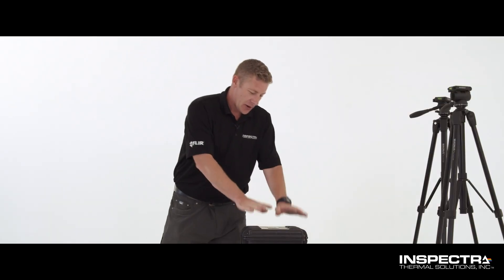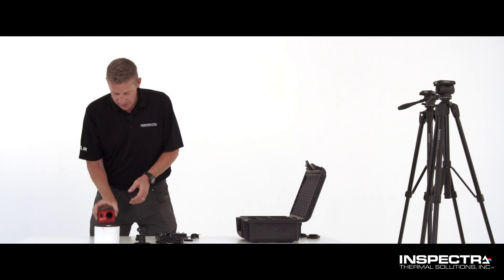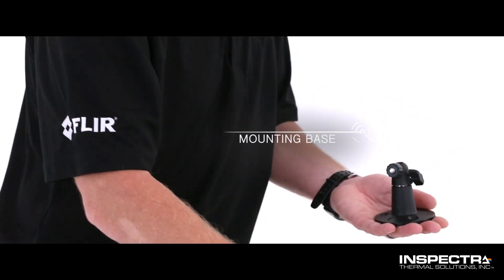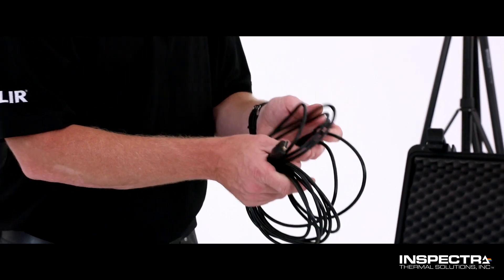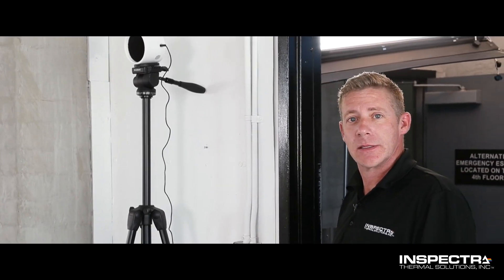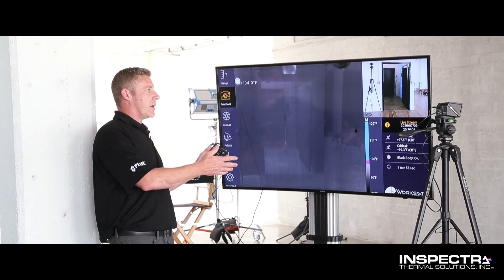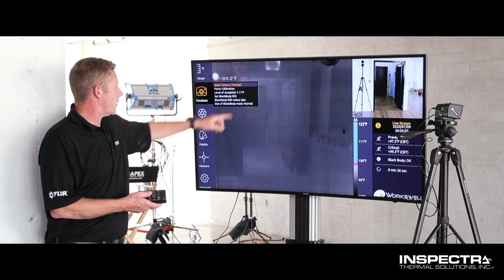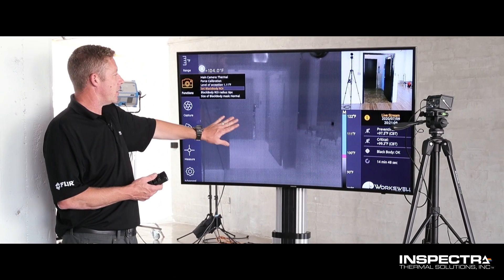ITS Medicas package and setup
ITS mission: To lead in the development, manufacture and advance of multispectral and thermal imaging for the purpose of providing accurate and state of the art data for healthcare, industrial maintenance, the automobile industry, conference & events, entertainment, academic institutions and training facilities, security, military and other related industries.